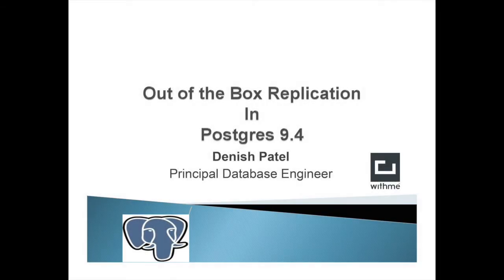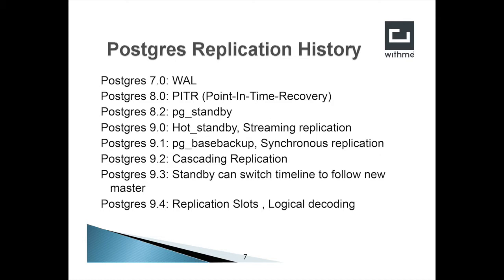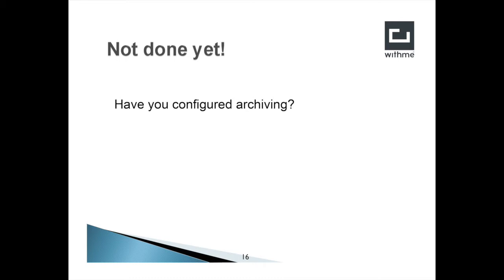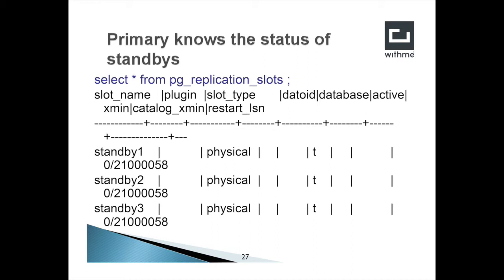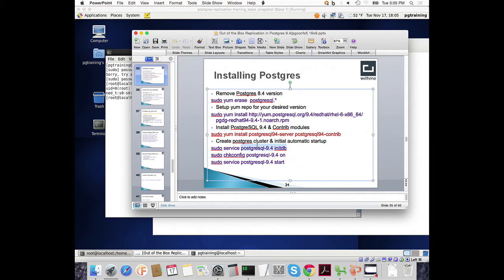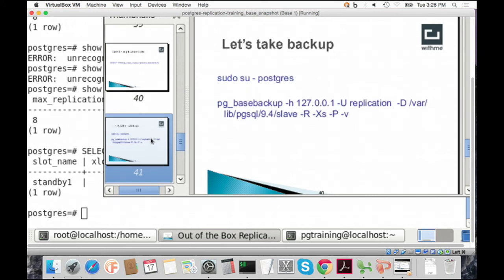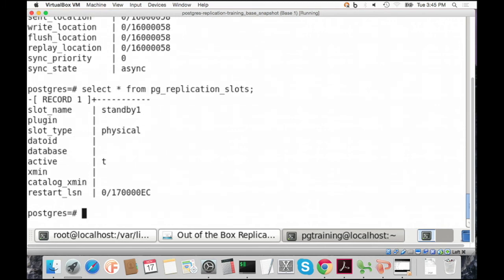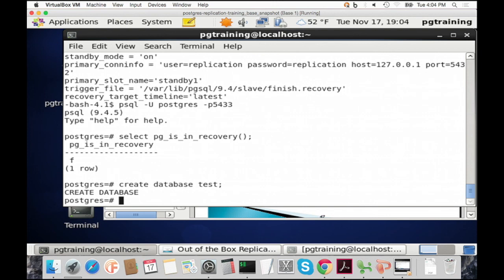Tutorial Presented by Denish Patel of WithMe at PGConf Silicon Valley 2015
Out of the Box Replication in PostgreSQL 9.4

Most people use at least one 3rd party script/tool to manage Postgres replication for building reliable solution for mission critical Postgres databases. Postgres 9.4's new features allow users to setup replication using built in features without compromising reliability and remove reliance on 3rd party tools. In this tutorial, I will walk you through replication options available in Postgres 9.4, selecting the right solution to achieve your business requirements, and things to consider for monitoring and maintaining your setup in production. This is a hands on tutorial so please bring your laptop with you. I will share VMs in advance that will be used during tutorial to setup replication with Postgres 9.4.